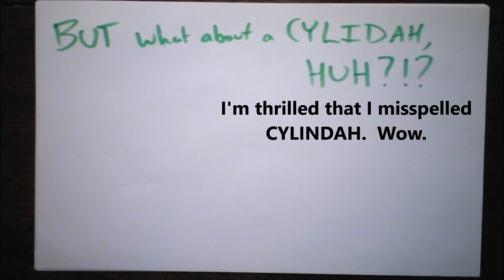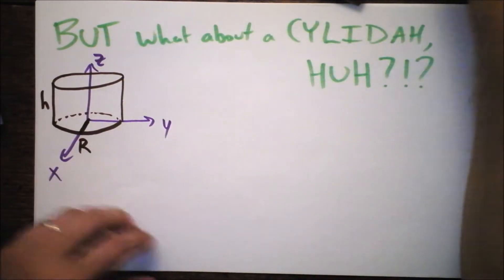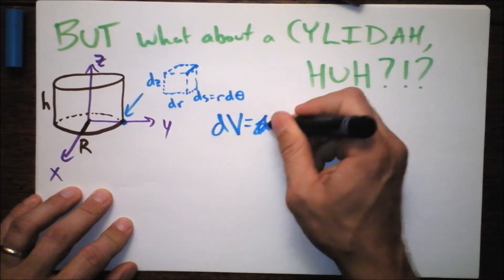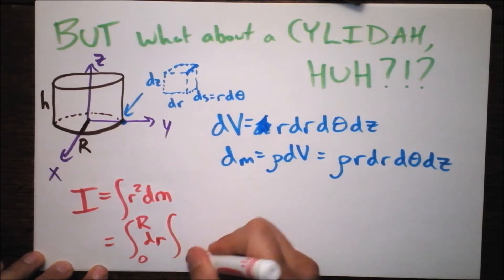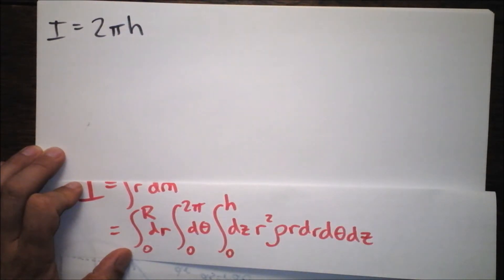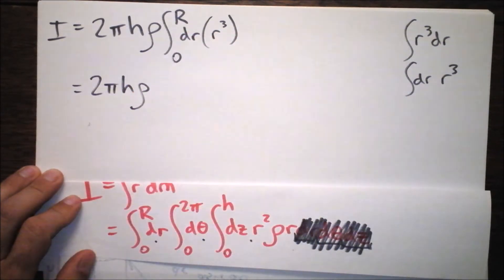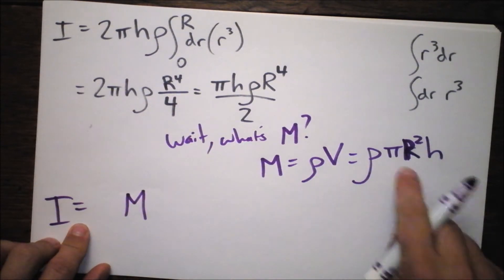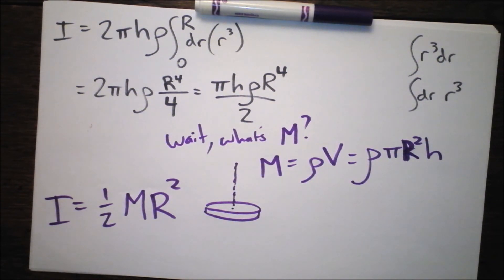How to Calculate I for a Cylinder | Moments of Inertia In Your Face | Doc Physics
Well, I don't know how this could possibly be any different from the disc, which we already did.  But whatever.  'Merica.